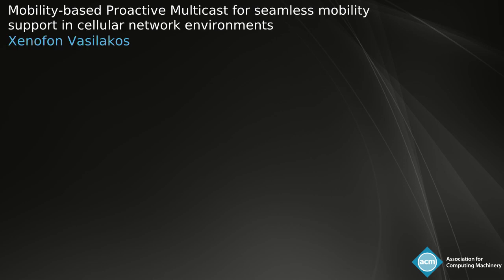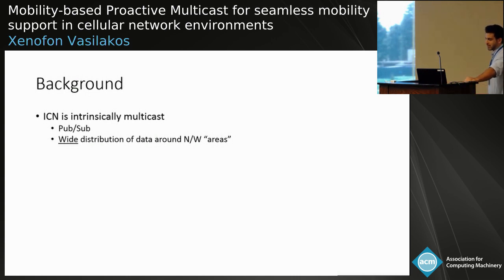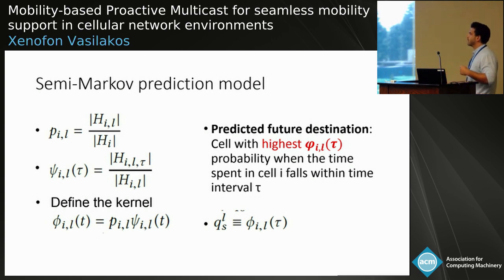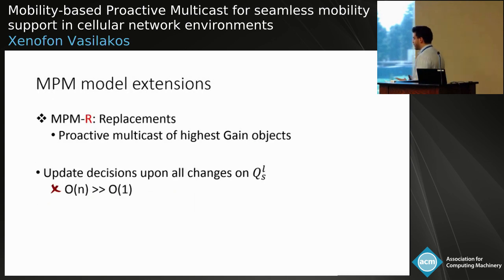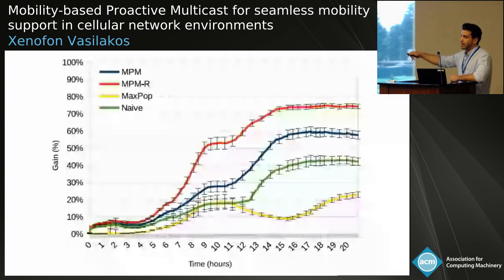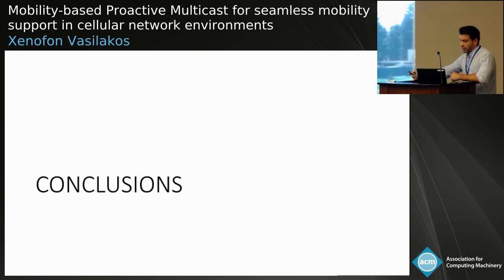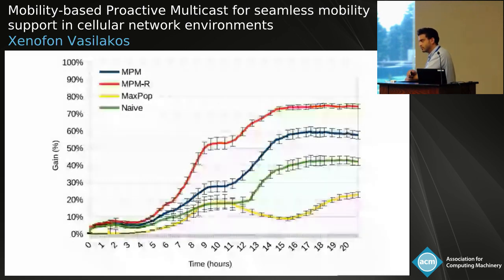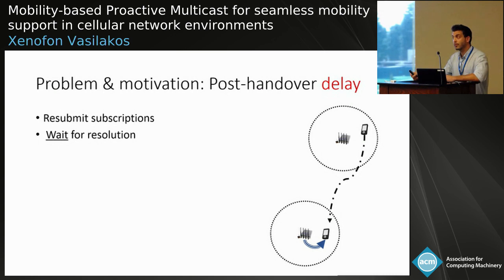Mobility-based Proactive Multicast for seamless mobility support in cellular network environments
Authors: X. Vasilakos*, M. Q. Al-Khalidit^, V. A. Siris*, M. J. Reed^, N. Thomos^, G. C. Polyzos*,    AUEB* Athens, Greece and Univ. Of Essex^, UK.

00:00 Problem Motivation
01:34 Solution outline
02:51 Background
10:05 Performance Evaluation (Setup & results)
15:44 Outcome and Conlusions
17:10 QnA

During ACM SIGCOMM 2017, Mobile Edge Communications, UCLA, California, USA, Aug. 21, 2017.

Bio {update 2020}: Xenofon Vasilakos is a Lecturer in AI for Digital Infrastructures with the University of Bristol and a member of Bristol Digital Futures Institute (BDFI) and Smart Internet Lab. He holds an MSc degree in Parallel and Distributed Computer Systems from Vrije Universiteit Amsterdam and a PhD degree in informatics from AUEB Athens. He has participated in various EU and national research projects, as well as industry-funded projects. His current research focus is on 6G architectures aiming for Zero-touch networking.